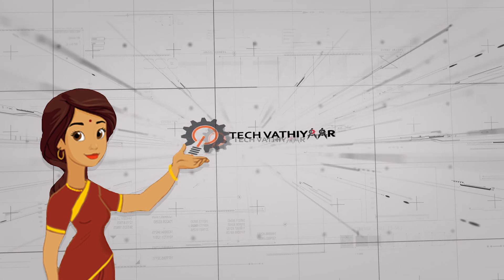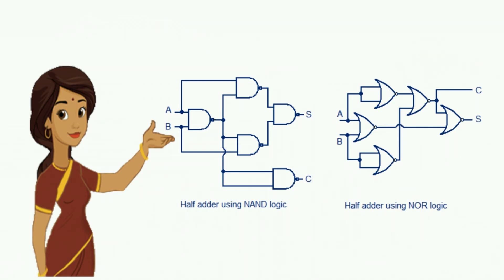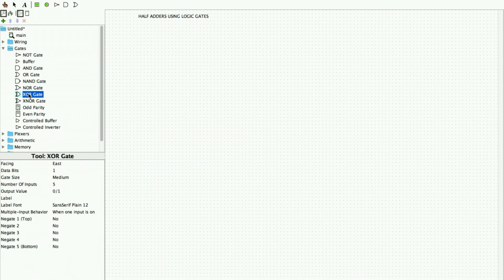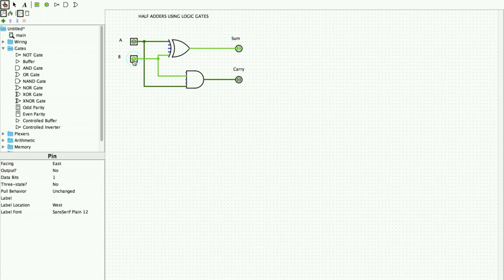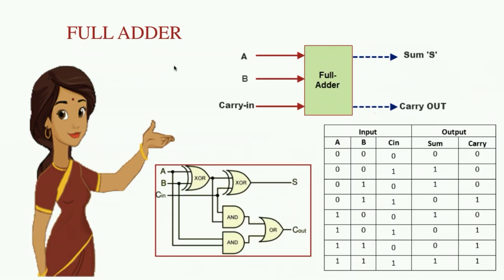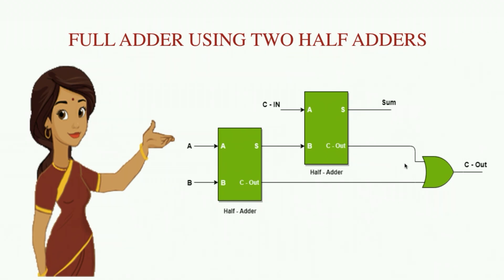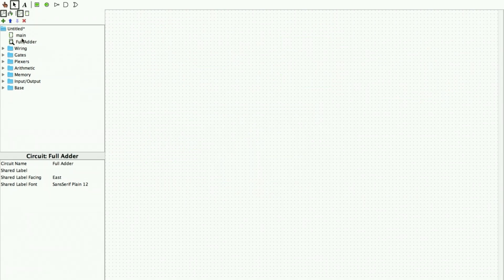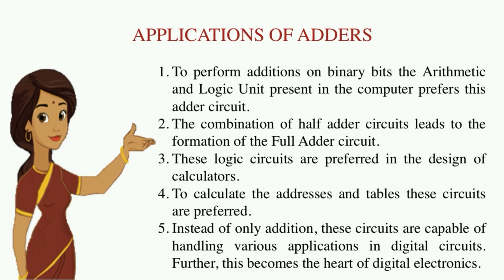Virtual Lab - Adders using Logisim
Construction of half adder and full adder using logic gates and verification of its operation